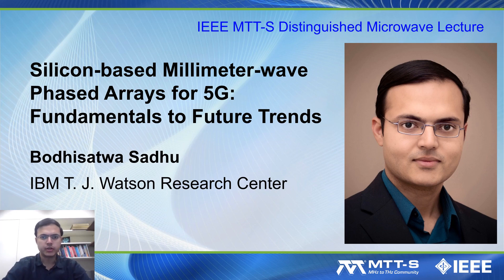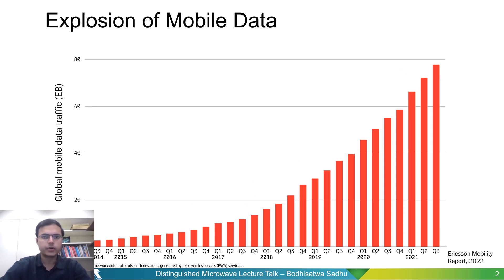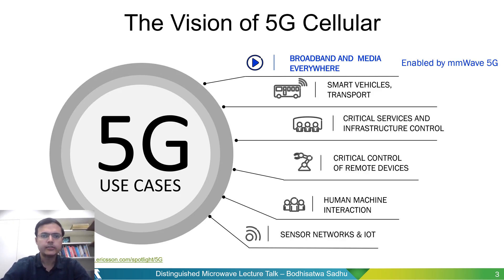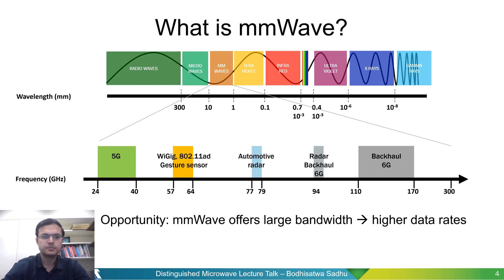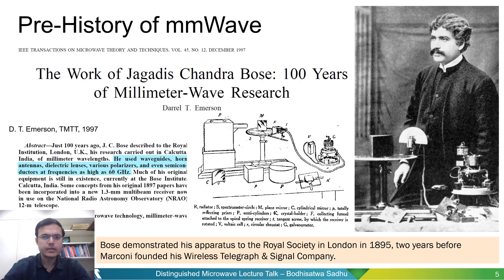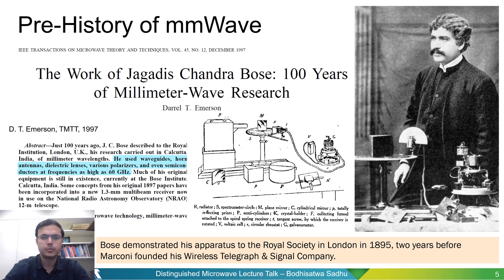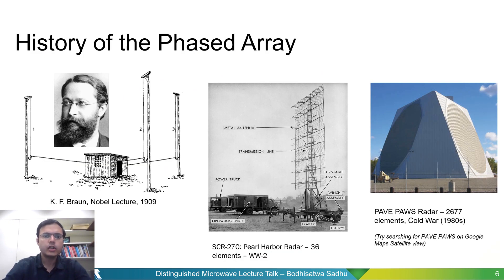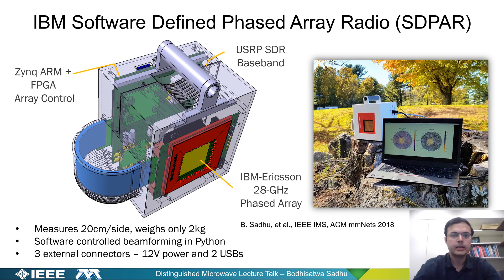Silicon-Based Millimeter-Wave Phased Arrays for 5G by Bodhisatwa Sadhu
5G cellular communications use millimeter-wave phased arrays to achieve high data rates and low latency. The majority of the 5G millimeter-wave infrastructure will be partially or completely based on silicon technology. This talk will discuss key aspects of silicon-based millimeter-wave phased-array module design and characterization. It will cover fundamentals of phased arrays, provide an overview of phased array antenna modules using silicon technology, and take a deep dive into an example 5G phased array antenna module. The talk will end with a peek into the future of 5G directional communications.

This is a preview video. For the full talk, please check the MTT-S DML program